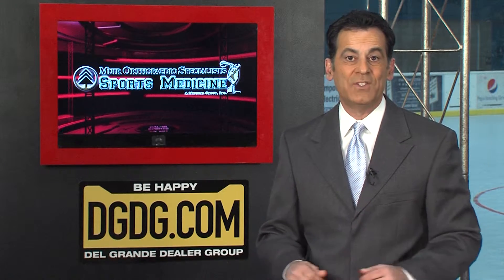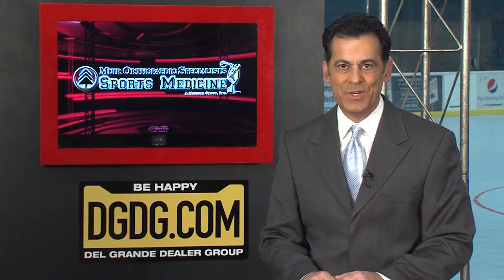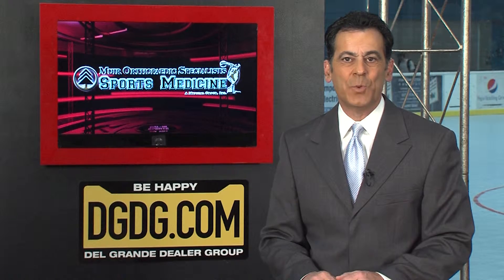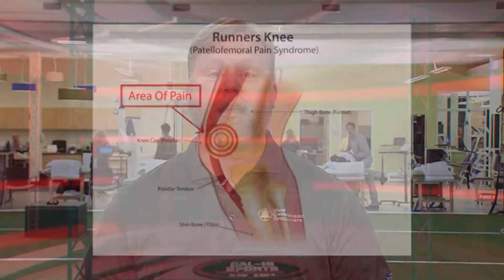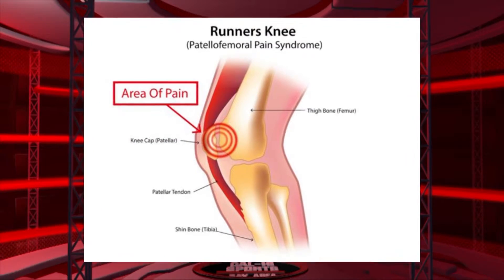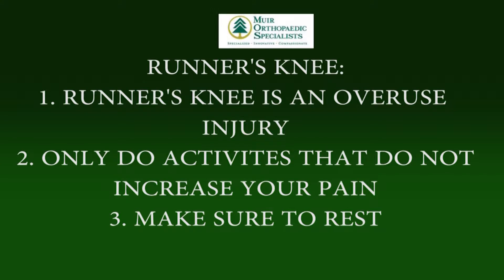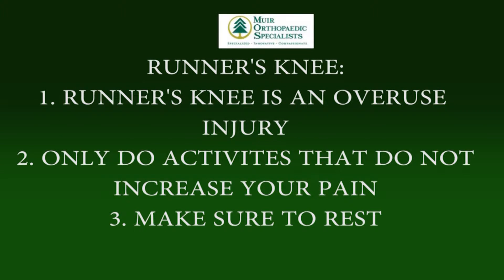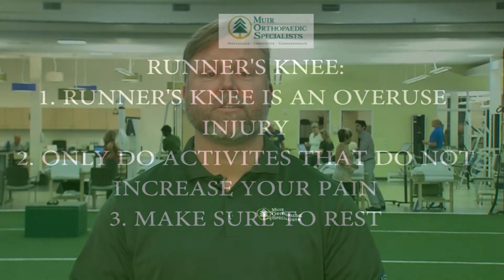Muir Orthopaedics Health Tip - Runner's Knee